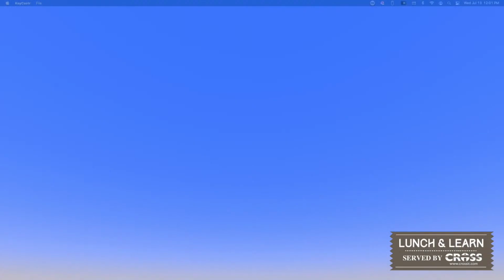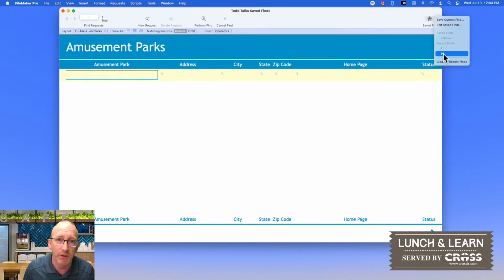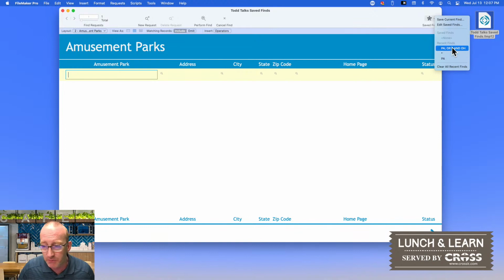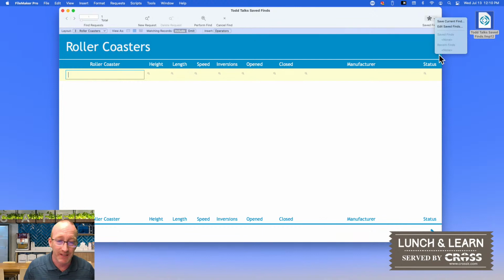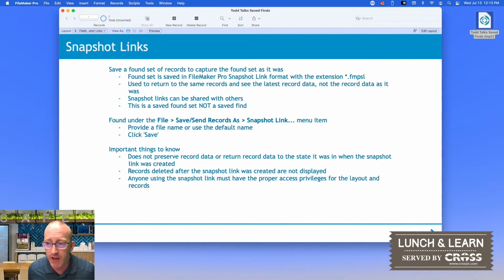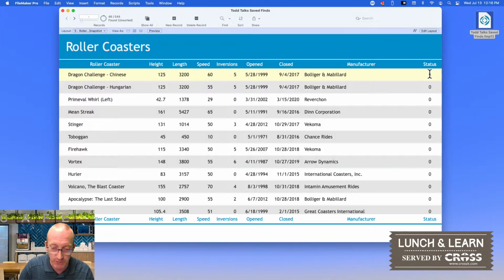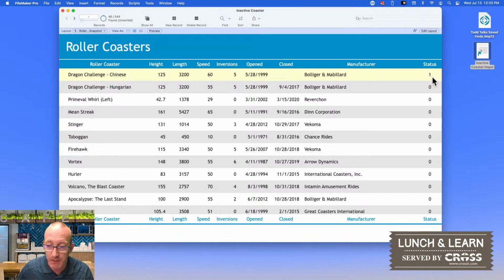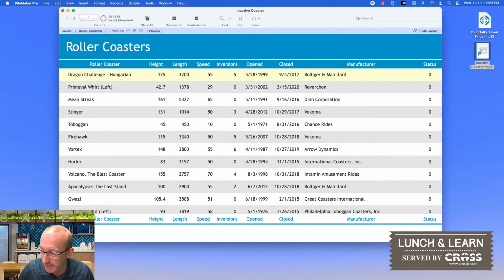Lunch & Learn: Appetizer - July 2022 (Todd Talks Saved Finds)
Monthly Lunch & Learn session geared towards power users looking to solve a problem with a low-code / workplace innovation platform. In this bite-sized webinar, Todd continues the discussion on FileMaker Finds by talking about Saved Finds and the use of Snapshot Links.